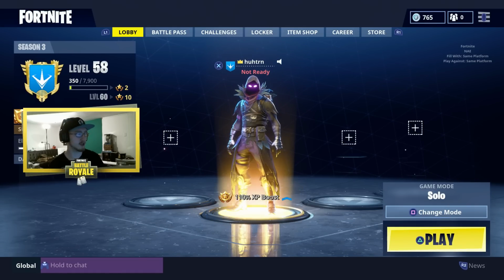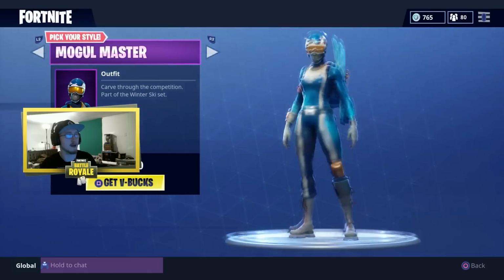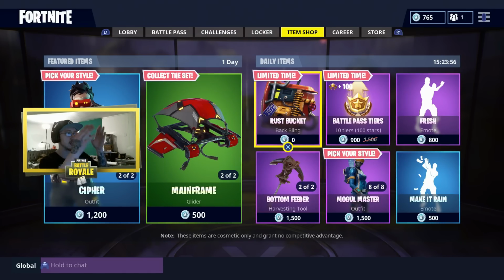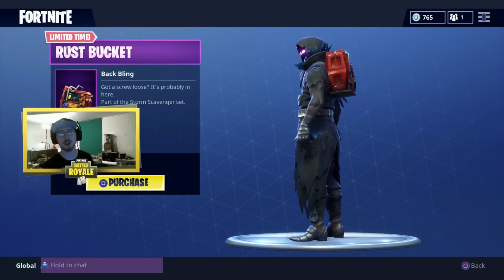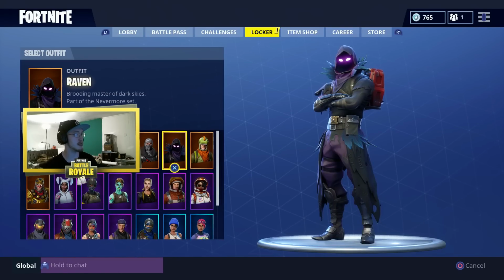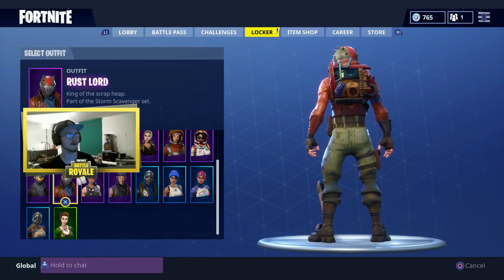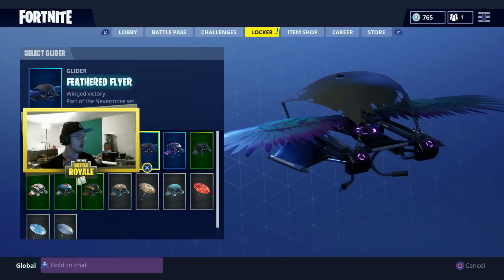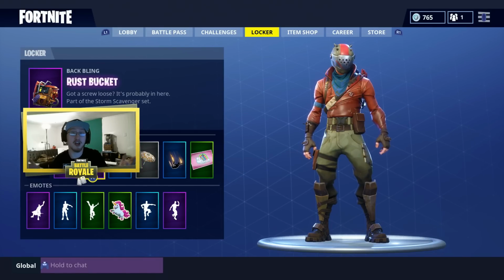*NEW* Fortnite - ITEM IS FREE NOW! Rust Bucket Back Bling FREE! (Fortnite Battle Royale)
New item in Fortnite is FREE called Rust Bucket Back Bling!!! GET IT RIGHT NOW IN GAME!!!